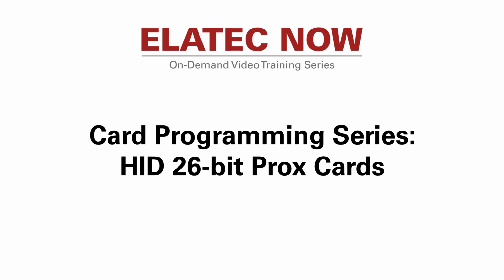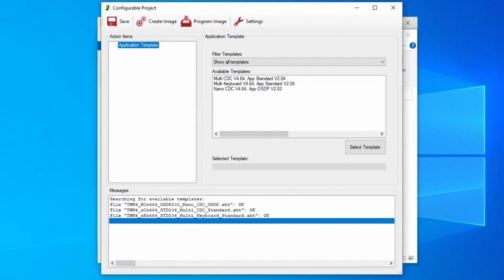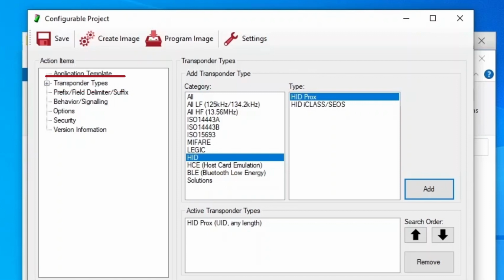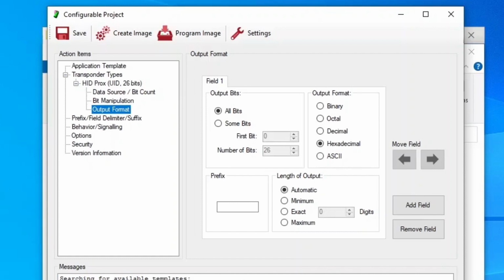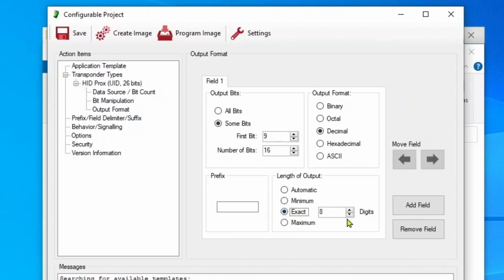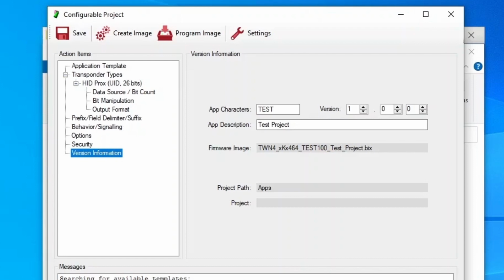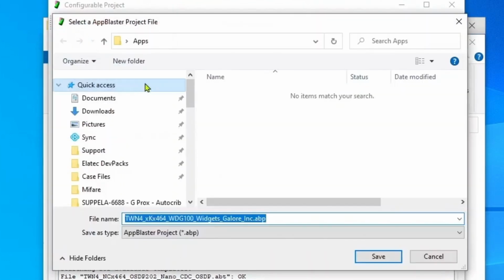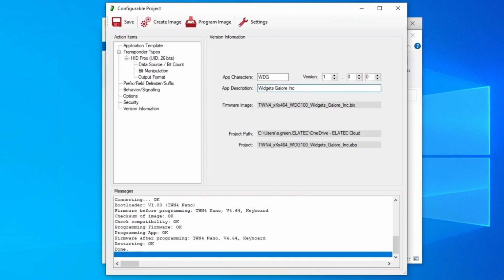Elatec NOW: 26-Bit Prox Card Programming